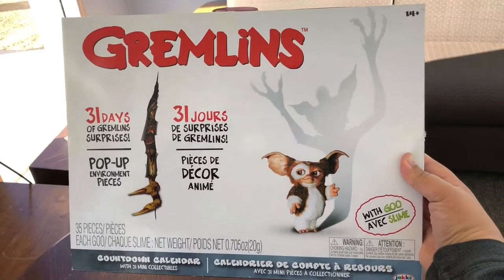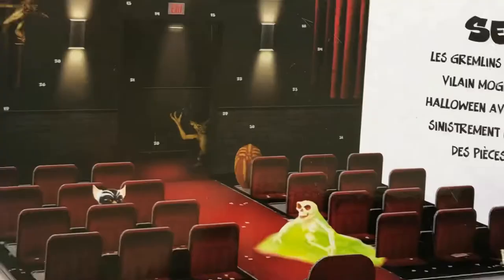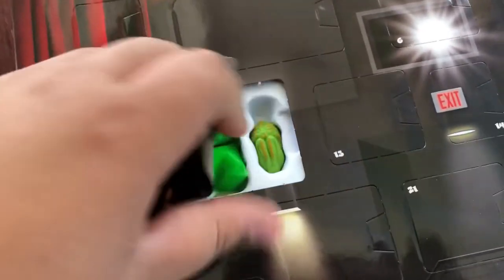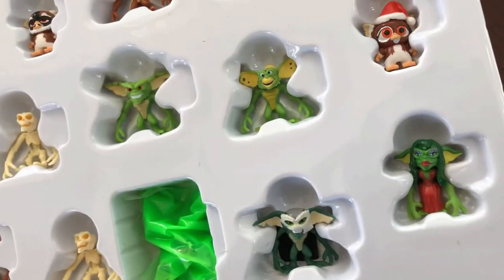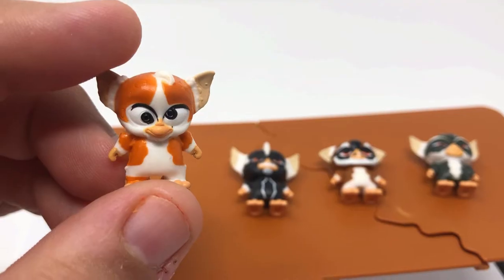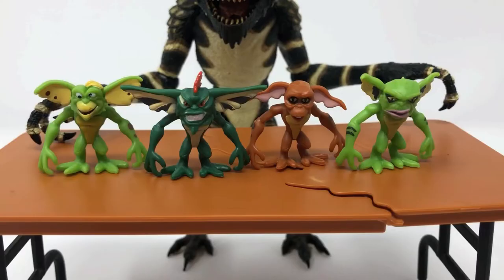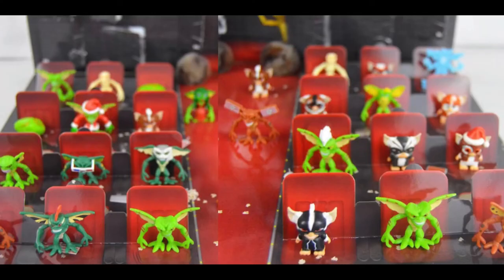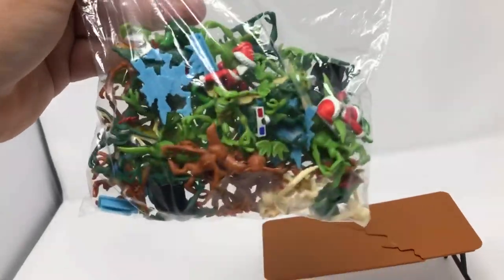Gremlins Countdown Calendar Surprise!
Jaks Pacific made a fun countdown calendar, and I randomly came across it at Walmart a couple days ago. This is a pretty cool collectible set!